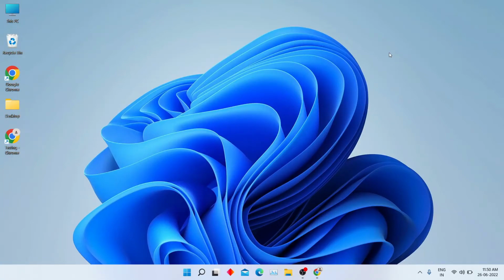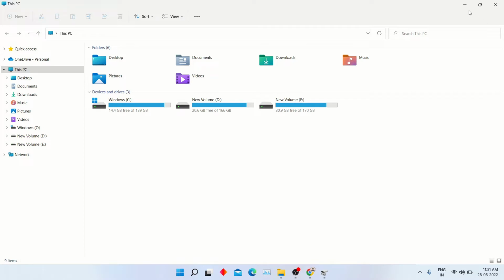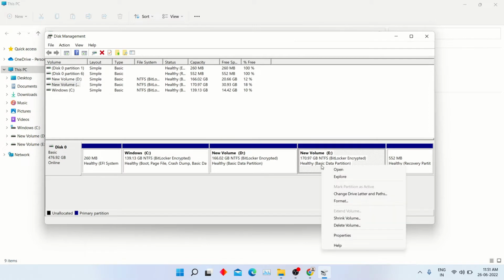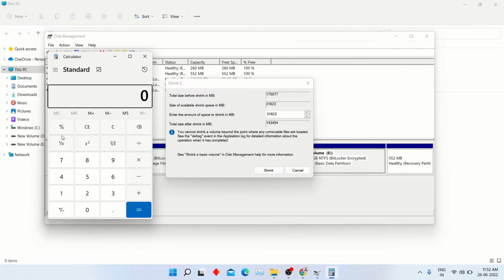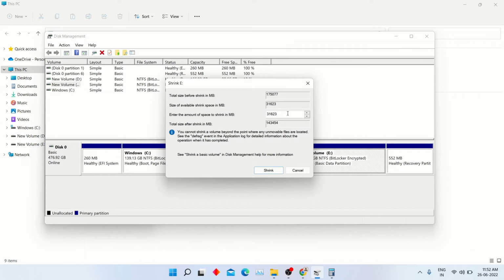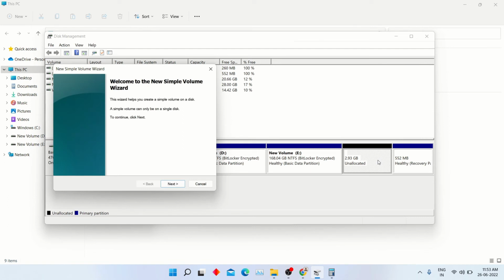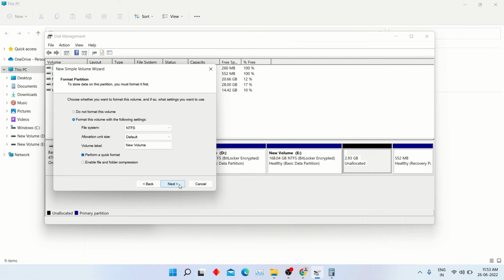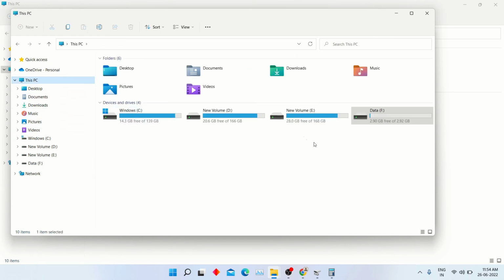How To Create Partition on Windows 11 | Create New Drive in Windows 11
Hello Guys Today We Will Learn How To Create New Partition on Windows 11.  This Tutorial Will Help You To Make New Drive In Windows.

How To Set Password On Windows 11 2022 | How do I put a password on Windows 11?

How to Fix Windows 11 Slow Problem 2022 [ FIXED ] | Fix Windows 11 Lagging Issue  in 2 Minutes

How do I partition a drive in Windows 11?
How do I create a new drive in Windows 11?
How do I partition a SSD in Windows 11?
How can I partition my C drive in Windows 11 without formatting?
How do I split a drive in Windows 11 hp?
How can I partition my hard drive in Windows 11 without losing data?
how to create new drive in windows 11